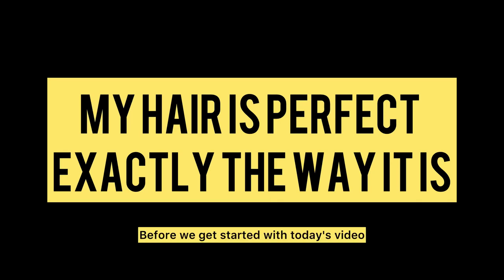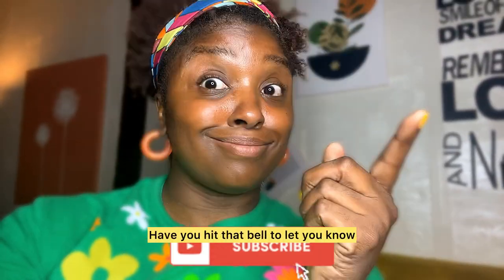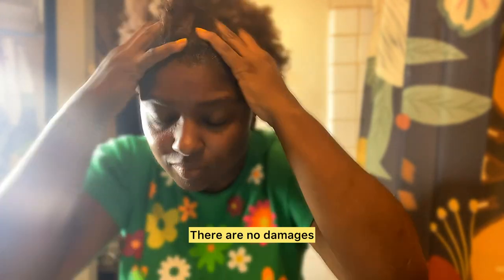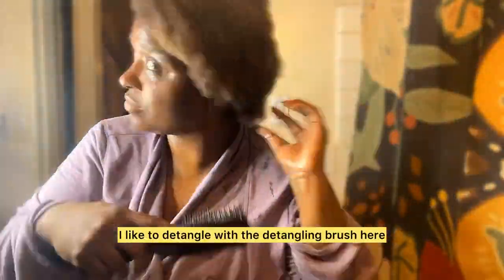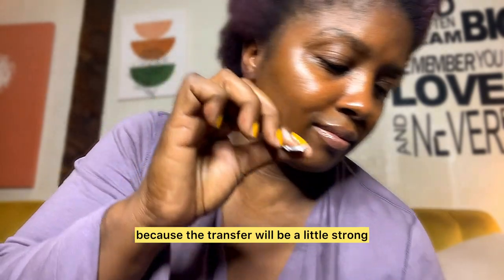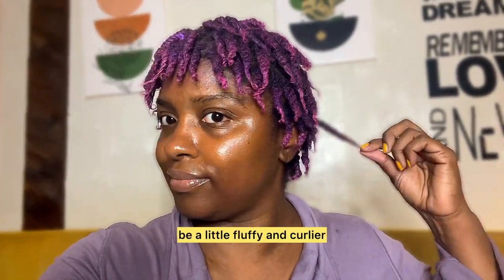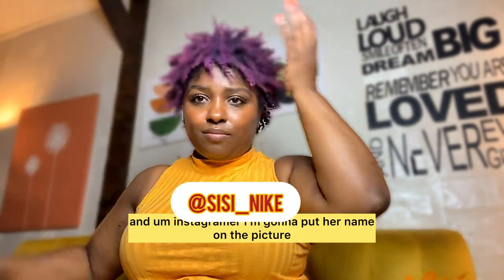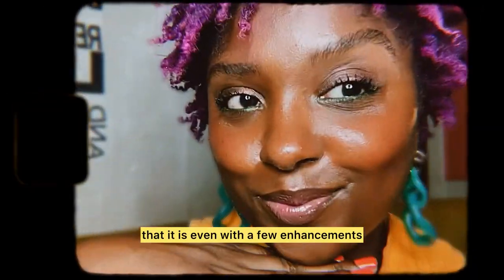NEW! WEEKLY WASH DAY SERIES: WEEK ONE, TWISTOUTS AND TEMPORARY COLORS.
If you’re new, welcome! I am a starting a new series where I affirm and style my natural hair.

This week features: Crown Paint Colors, Bonita Afro Balm, Salerm Brushing, and Curlsmith hairspray.